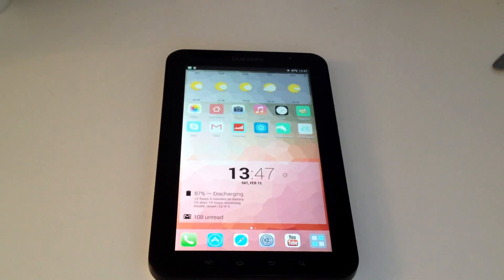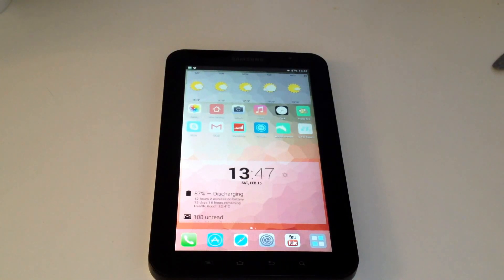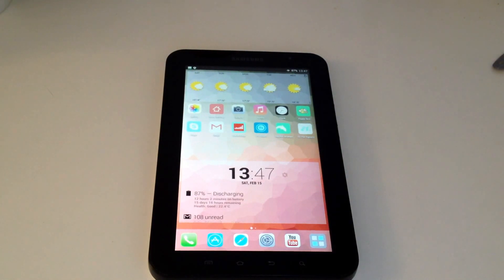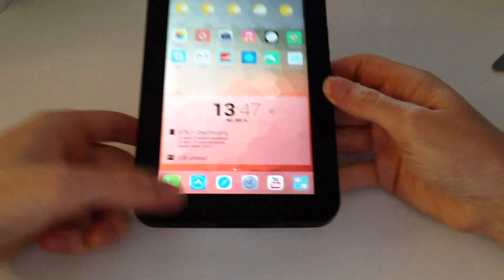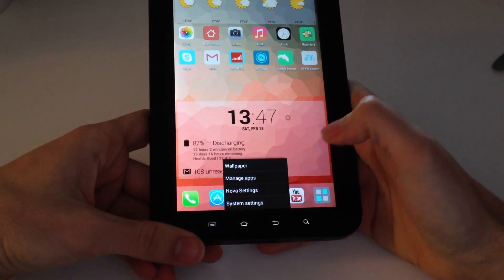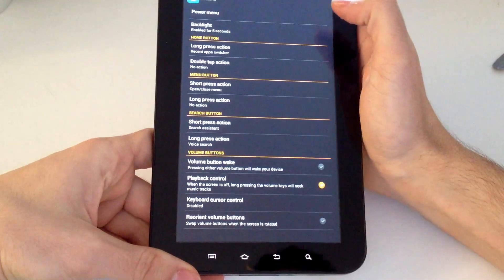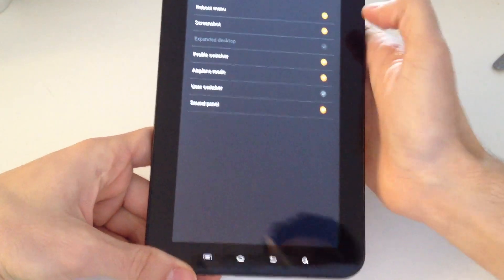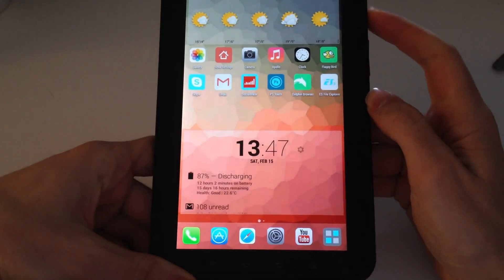Take SCREENSHOT on cyanogenmod 11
A tutorial on how to take screenshot on your cyanogenmod11 device.

Device:samsung galaxy tab p1000

(install flash player on android 4.4)